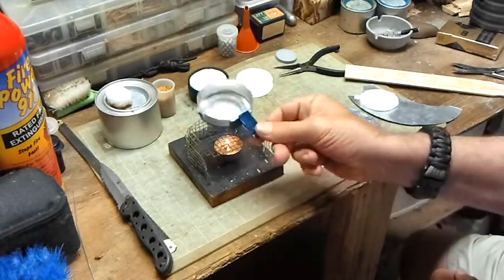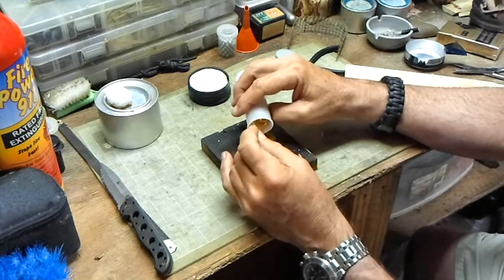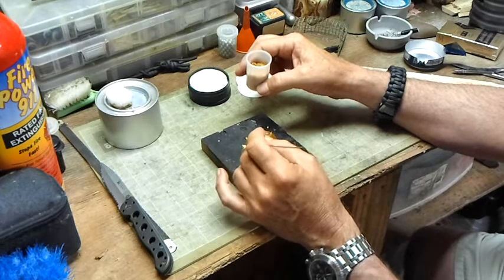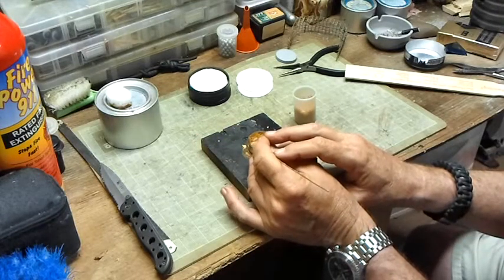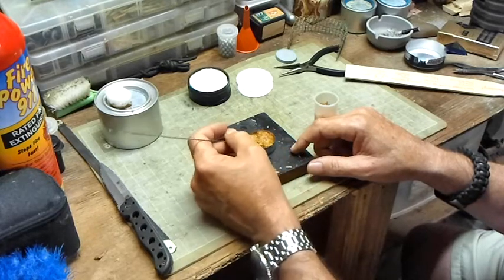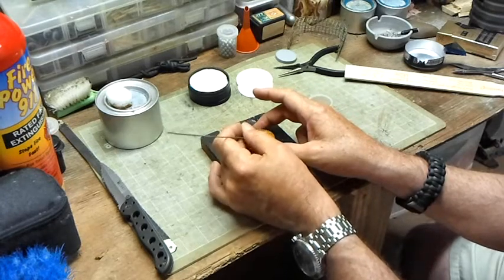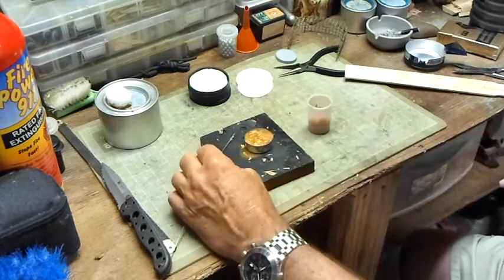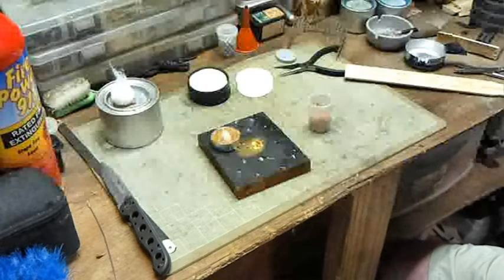Fire Starters #2 - Hockey Puck & Tea Candle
I had this idea as I was working on the "Fire Starters #1" video.